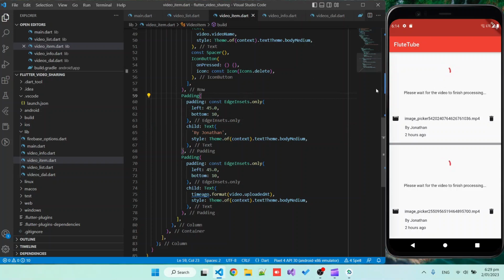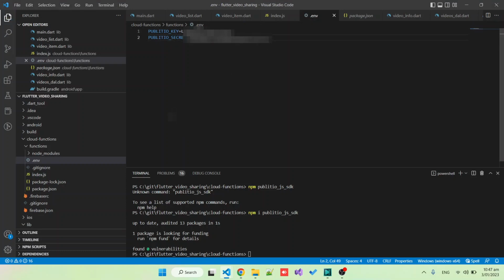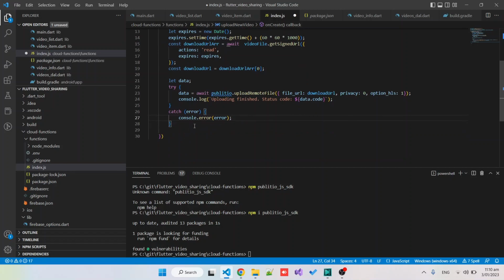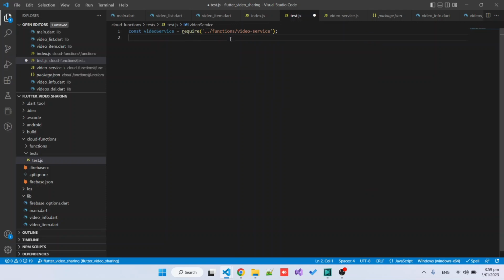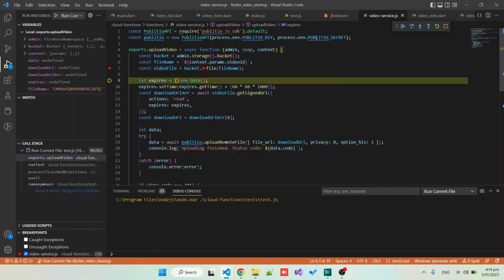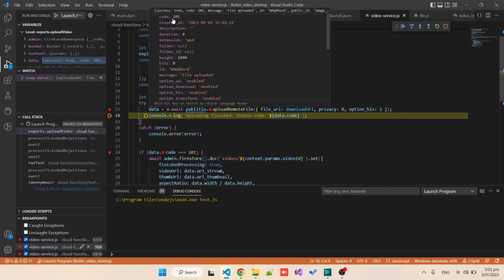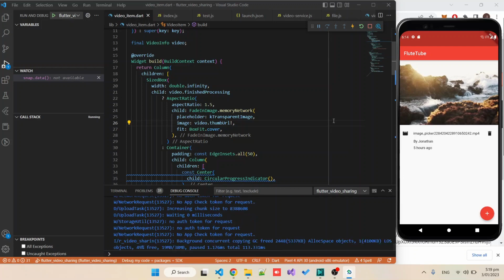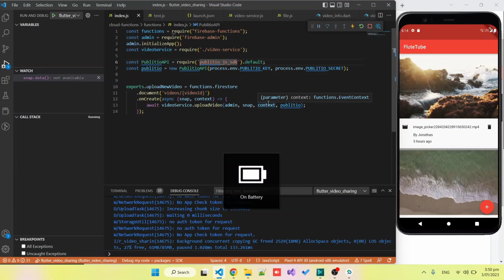Build a Video Sharing App with Flutter - Part 3 - Cloud Functions and Publitio API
In this part we'll write, test and deploy a Firebase Cloud Function that uploads the video to Publitio API, and then we'll display the generated thumbnail in the flutter app.